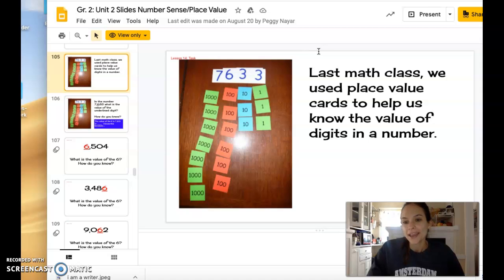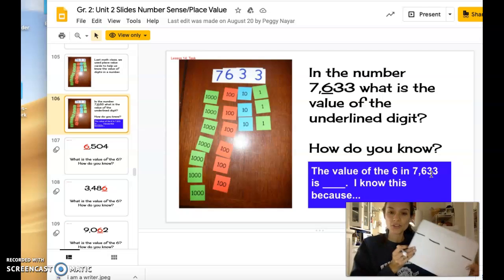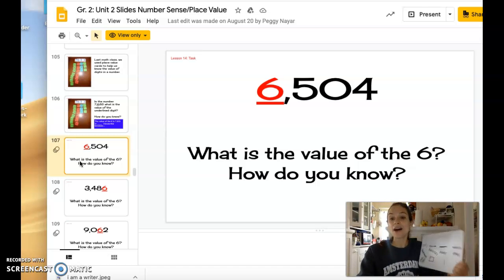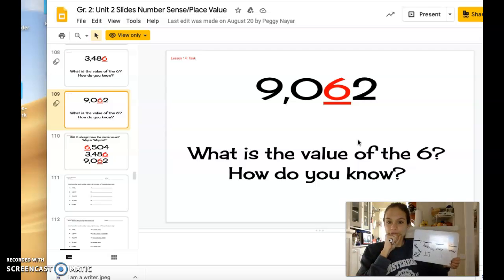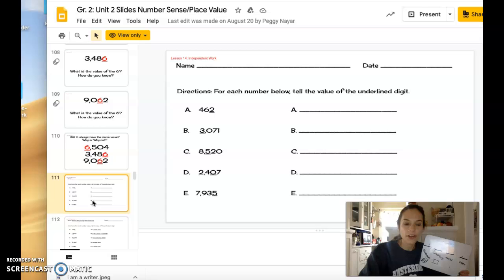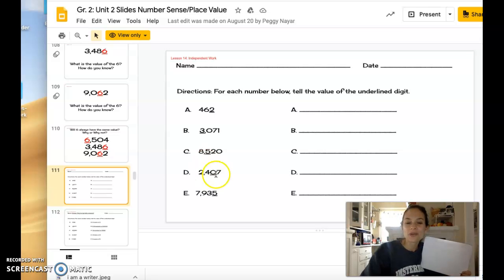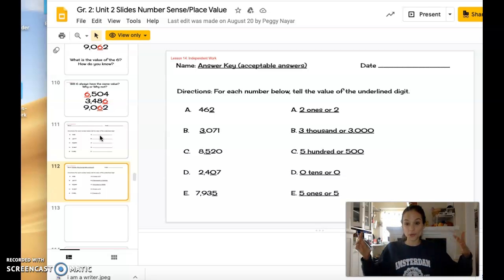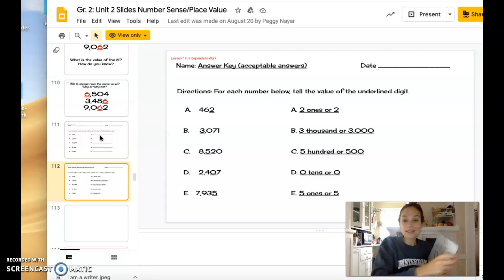11/12 Math Mini Lesson: Value vs. Digit